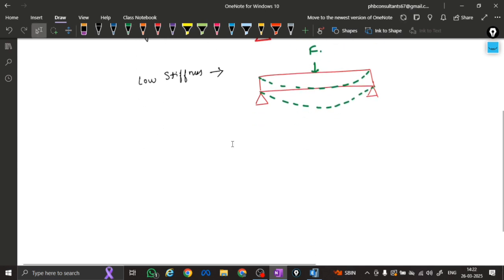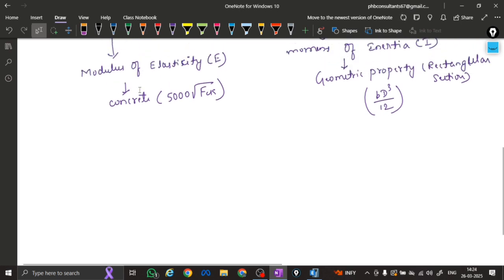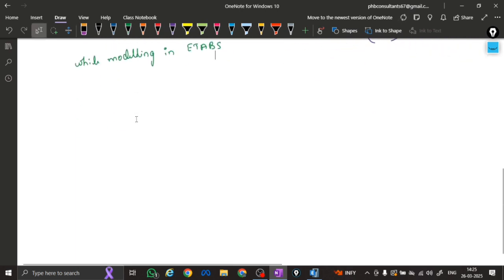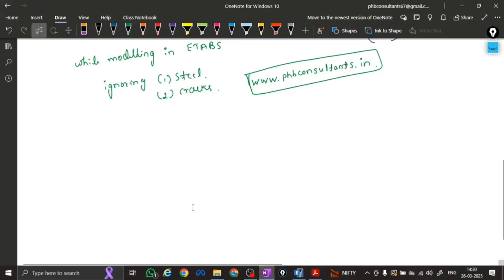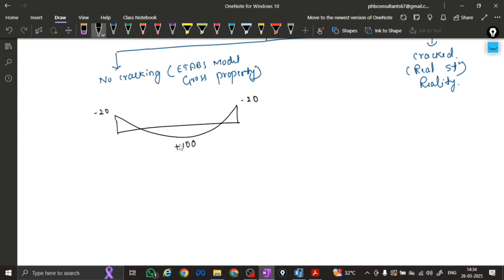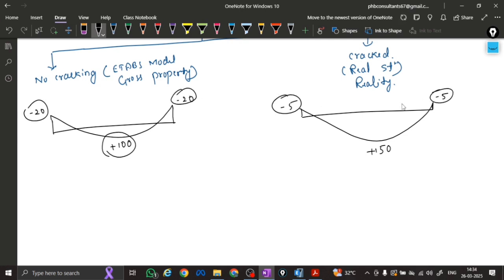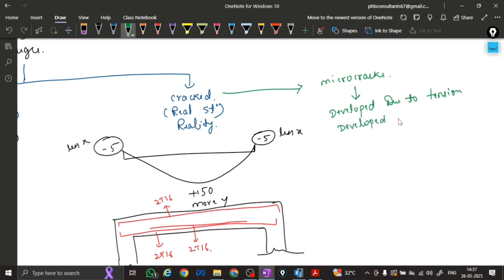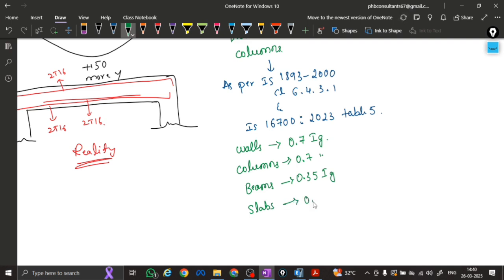English Stiffness Modification In ETABS As Per IS Code.